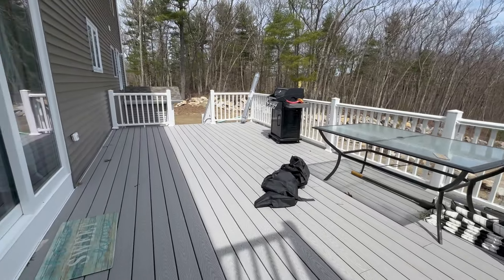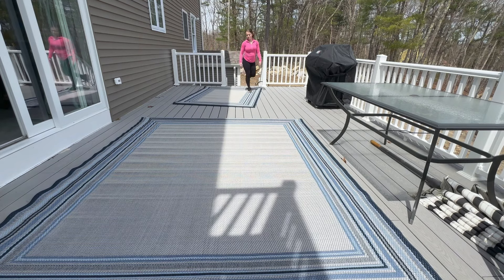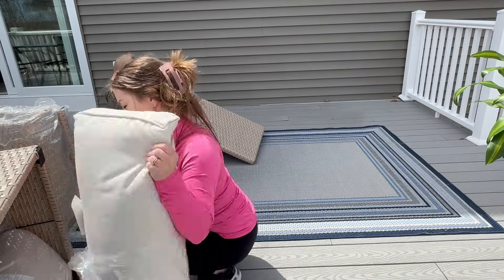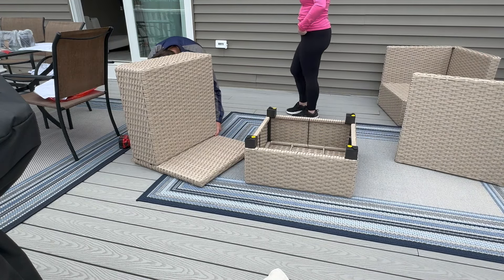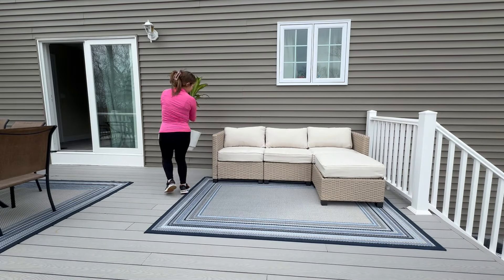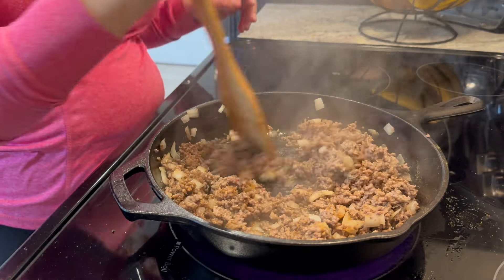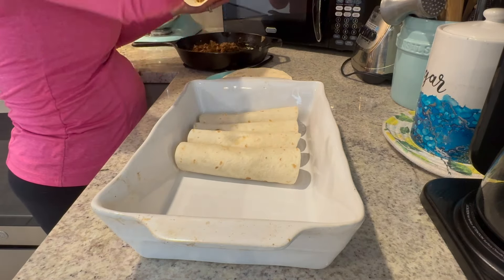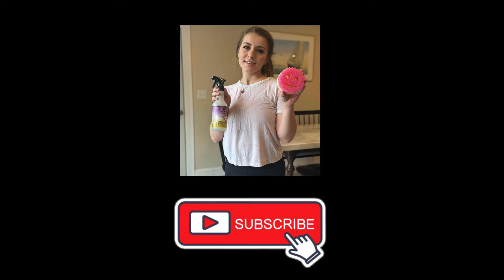OUTDOOR REFRESH 2024 | BACK DECK MAKEOVER + QUICK & EASY DINNER RECIPE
In today’s video I am refreshing my back deck for the upcoming summer! My deck needed many things including new rugs, furniture, and plants. I hope you enjoy this outdoor decorating video and gets some ideas for your own space!
Link for outdoor sectional couch

Outdoor rug:  allen + roth with STAINMASTER Blue Border 8 X 10 (ft) Blue Outdoor Area Rug in the Rugs department at Lowes.com

DECORATING | OUTDOOR DECORATING | OUTDOOR DECOR | OUTDOOR REFRESH | DECOR | DECORATE WITH ME | SUMMER 2024 | BACK DECK DECOR | BACK DECK REFRESH | BACK DECK FURNITURE | ORGANIZING | CLEANING MOTIVATION | HOMEMAKING | DECORATING VIDEO 2024 | CLEANING MOTIVATION 2024 | NEW CLEANING VIDEO | HOMEMAKING | HOUSE UPDATING | HOMEMAKING 2024